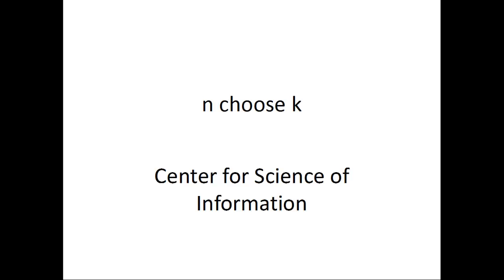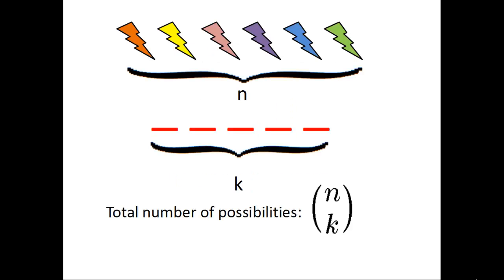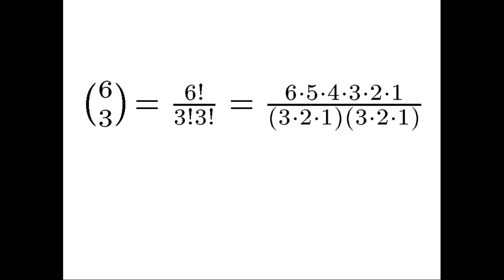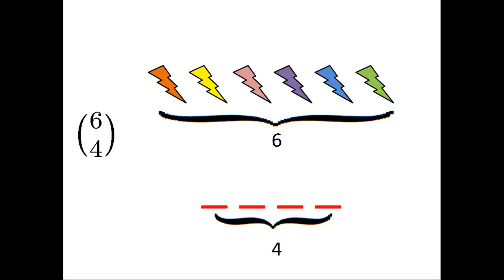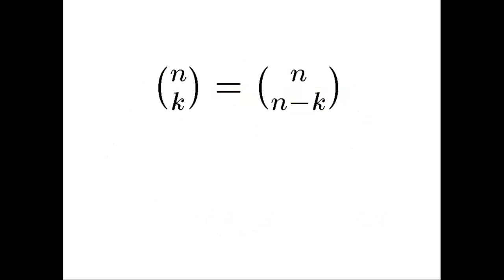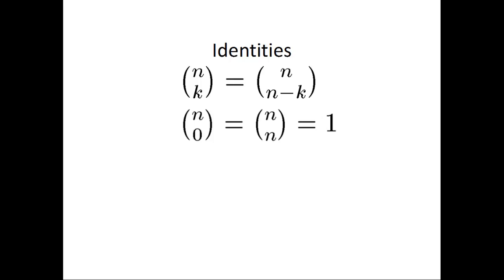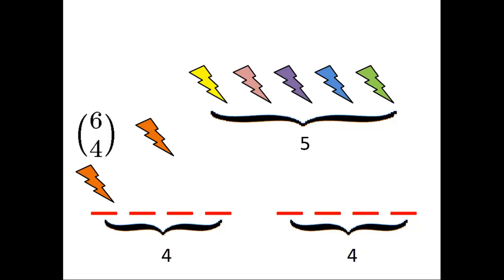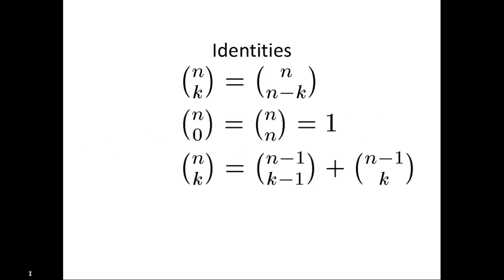n choose k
The fifth video in the Center for Science of Information's Combinatorics module